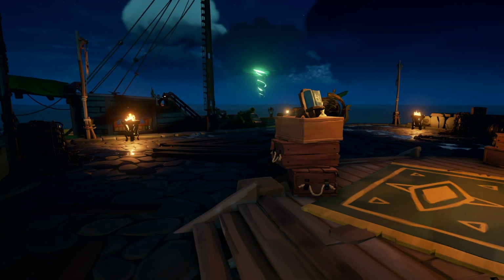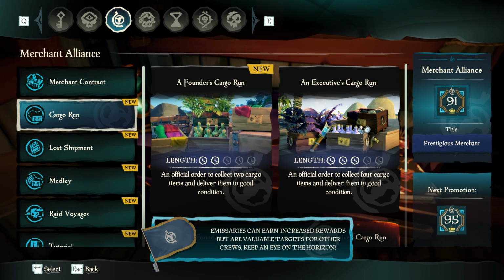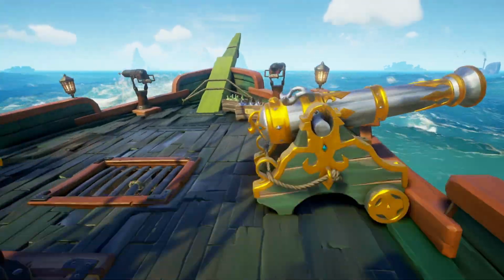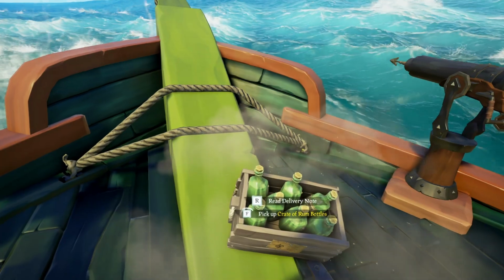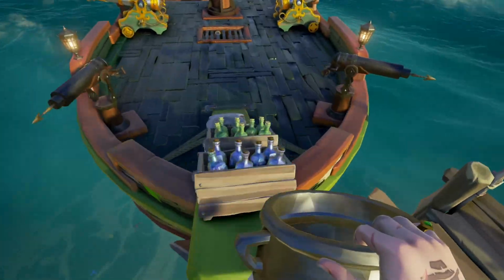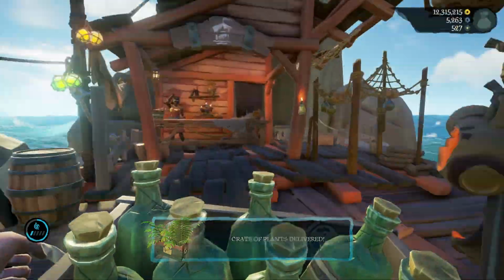The Merchant Cargo Voyages Guide